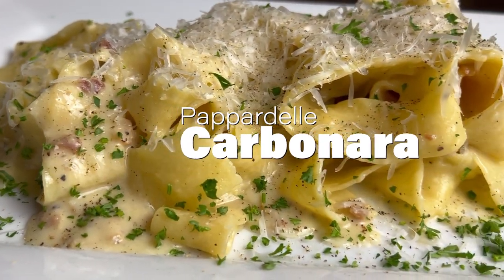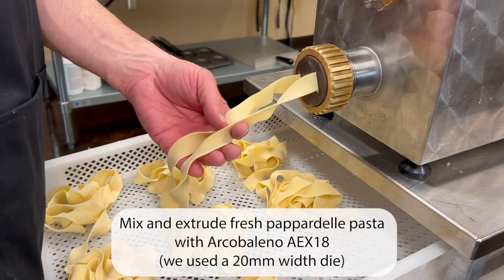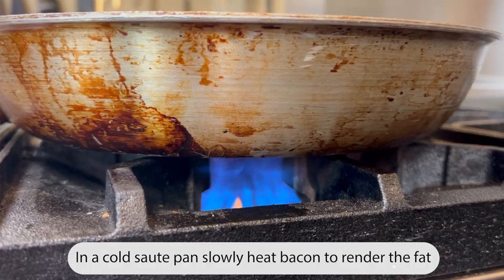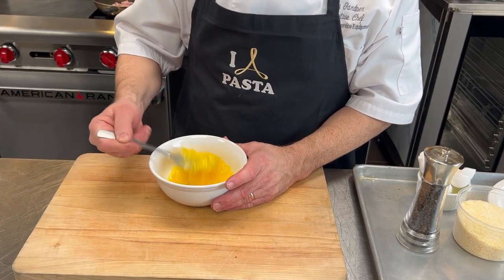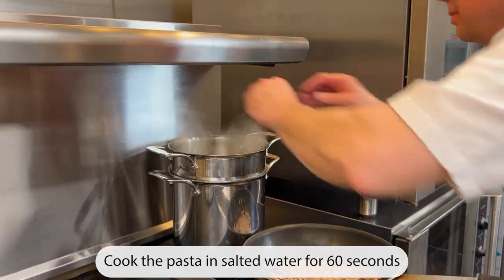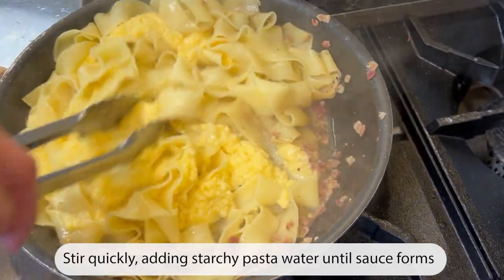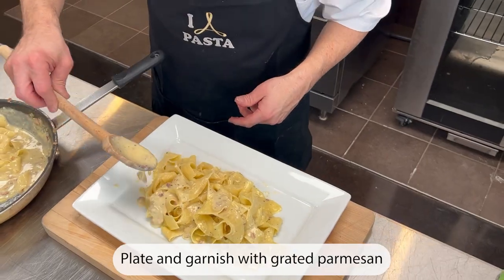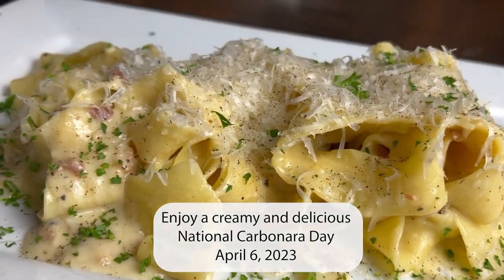National Carbonara Day - April 6, 2023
Thursday April 6 is National Carbonara Day!
Check out Chef Toby's fresh pappardelle version here! So delicious.

Special Thanks to @arcobalenopasta and @AMERICANRANGE101
Equipment featured:
Arcobaleno AEX18
American Range AR-24G-6B